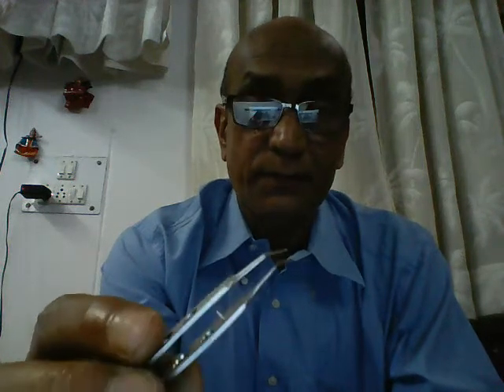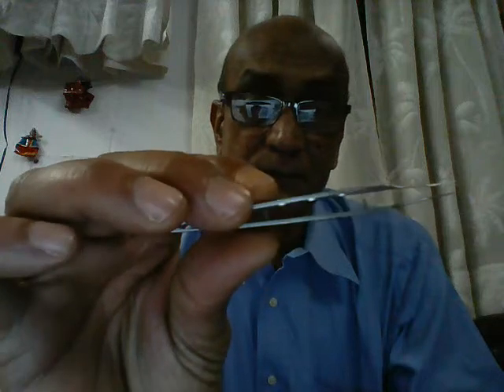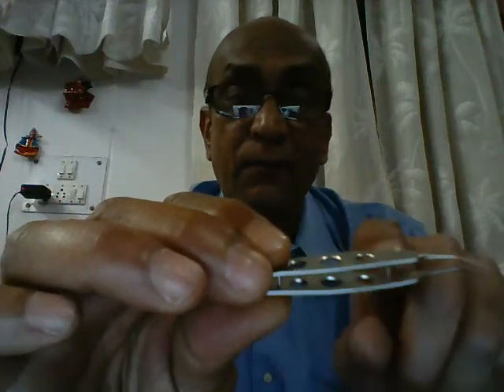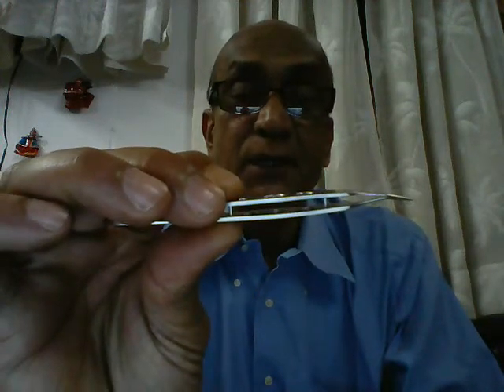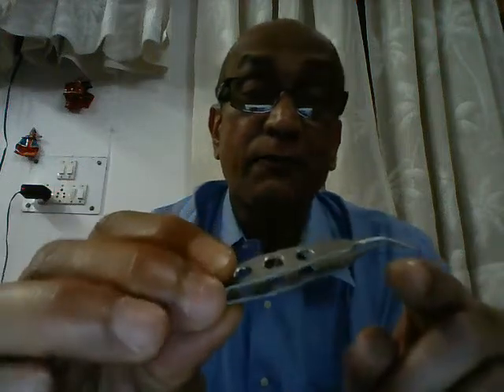Ophthalmic Instruments 11 - Kelman McPherson IOL Forceps - Sanjoy Sanyal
Fine sharp-tipped non-toothed forceps
Angulated Tip
For holding and inserting Intraocular Lens (IOL) in Capsular bag